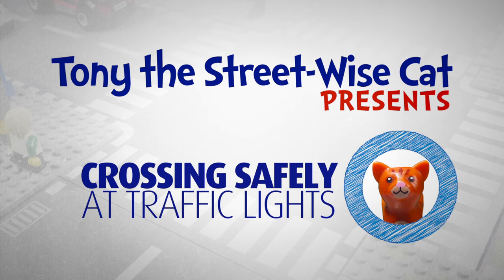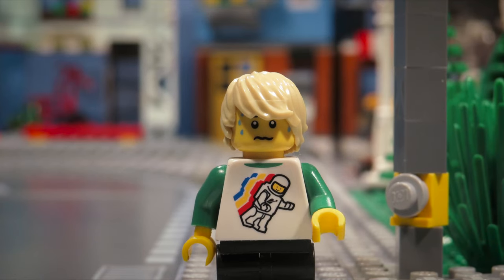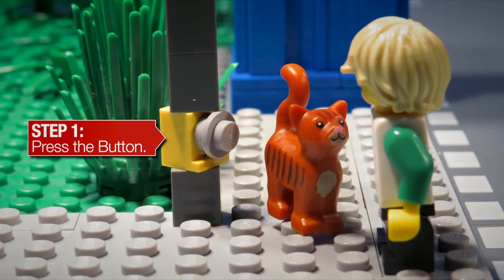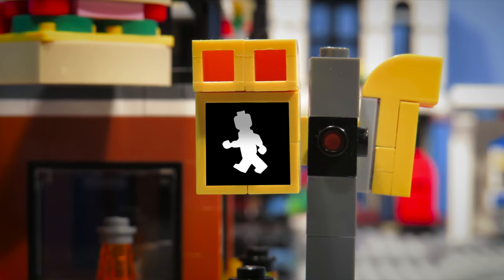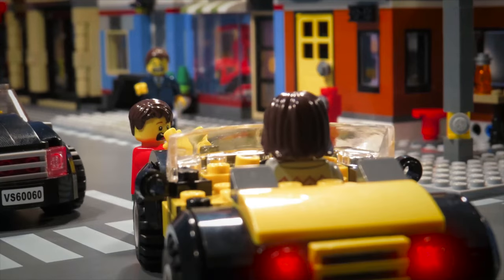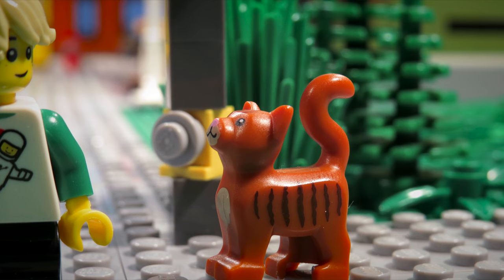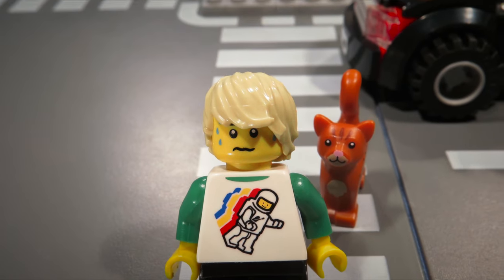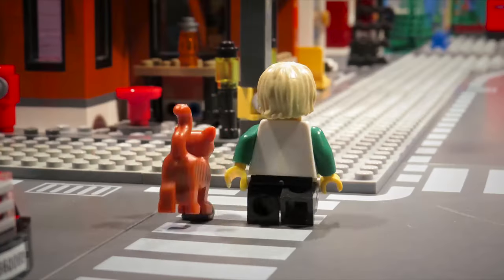Tony the Street-Wise Cat Presents Crossing Safely at Traffic Lights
The Active and Safe Routes to School committee of Elgin-St. Thomas, London-Middlesex and Oxford joined forces with the London Middlesex Road Safety Committee to teach parents and their children how to cross the street safely at traffic lights.

The video was supported by Healthy Kids Community Challenge and the MTO Road Safety Challenge.